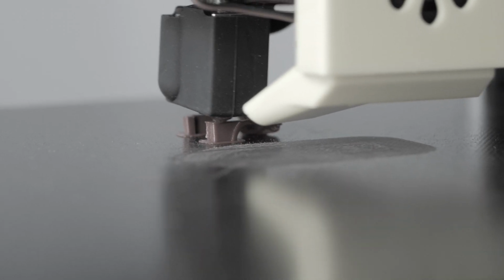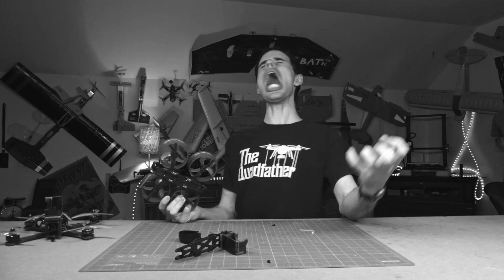CONFUSED? FRUSTRATED? Book a 1-on-1 Coaching Session! Get Help with FPV Drones and 3D Printing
I want to help you overcome obstacles and experience SUCCESS with FPV drones and 3D printing.
FPV Drones and 3D printing are both very AWESOME and FUN hobbies, but can also be mind-meltingly COMPLICATED and FRUSTRATING!
Save time, money, and your sanity by booking a 1-on-1 video coaching session with me.

SATISFACTION GUARANTEED or your money back.

Comments, questions, suggestions WELCOME! 😁

❤️ Become a WINGMAN and get access to exclusive content, 3D printables, and more!

About RCwithAdam: Adam's goal is to help YOU build COMPETENCE and CONFIDENCE in the RC hobby (and beyond!) through creative, educational, and encouraging videos featuring Radio Control airplanes, drones, electronics, and 3D printing!